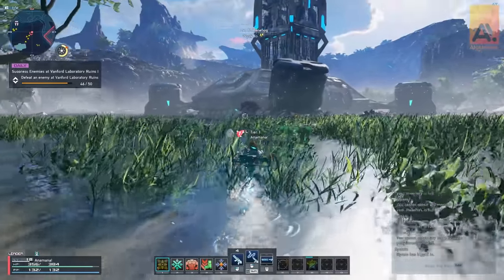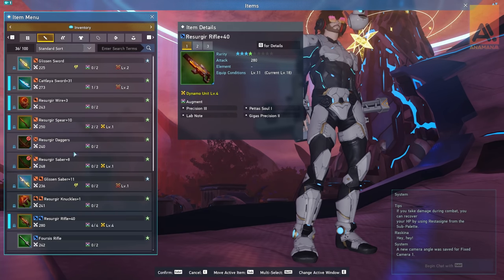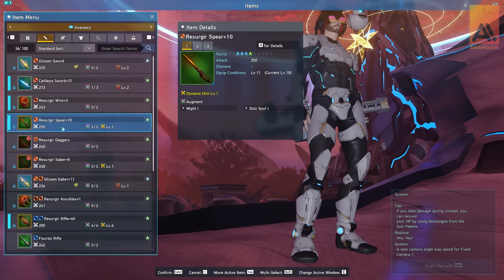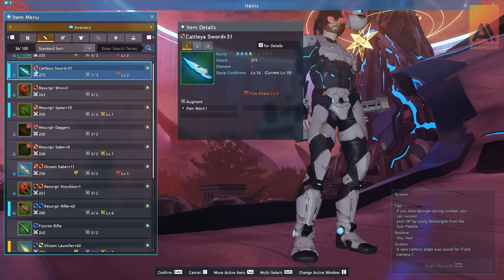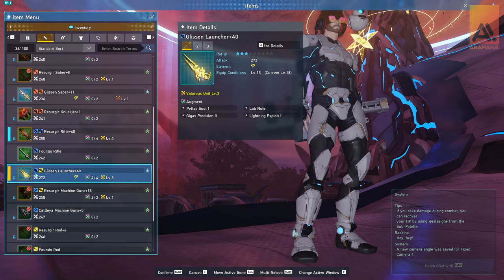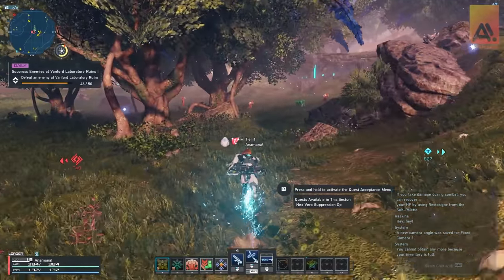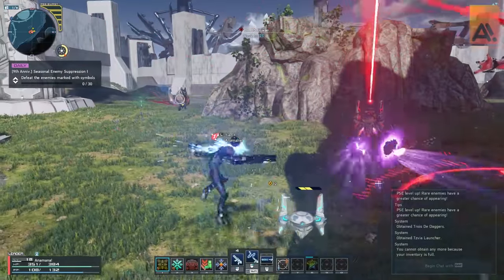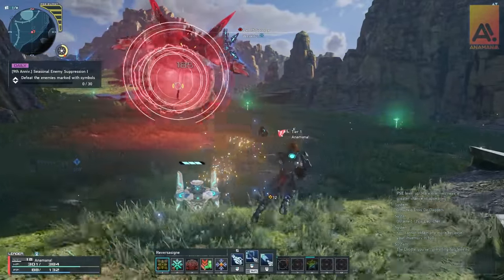10% Main Class Weapon Bonus Confusion Dispelled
Some folks are confused about the 10% Bonus that Main Class Weapons get.

🔥 WELCOME to your daily PSO2 guide channel by Gemma Taters! Here, you can find beginner's guides and tips & tricks that are useful to both new folks and veterans.

🎮 Gaming Gear: 🎮

• Mouse Mat